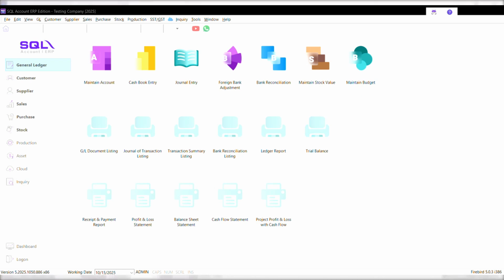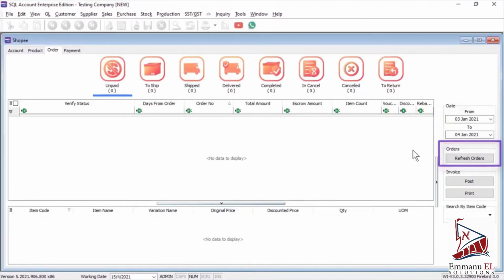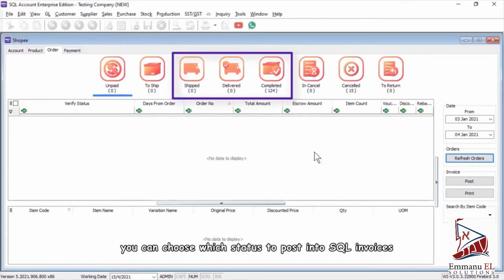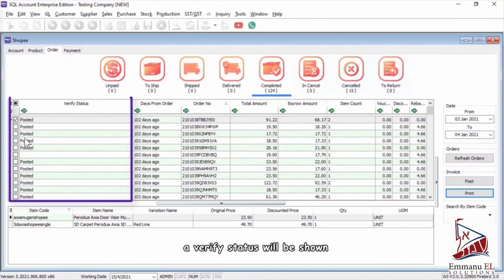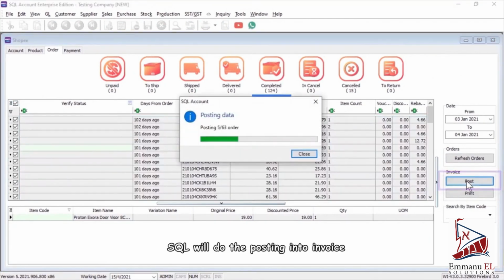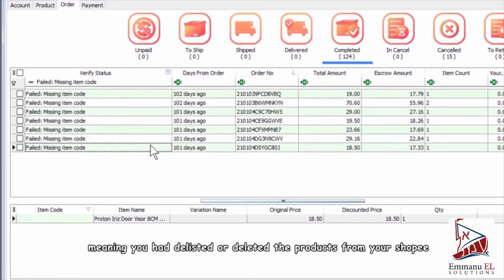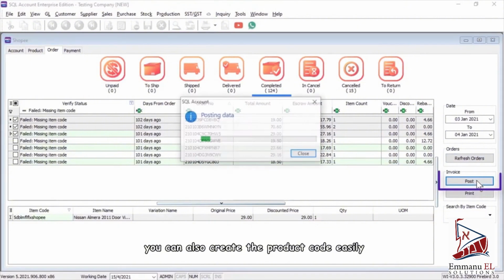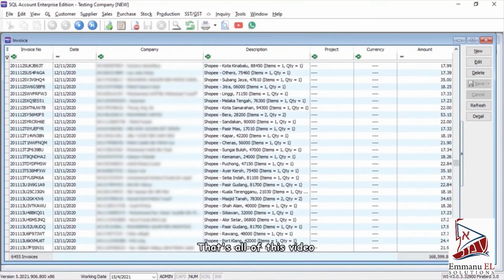SQL eCommerce - Post Platform Orders & Invoicing to SQL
Exciting news for all online sellers! SQL now integrates seamlessly with popular e-commerce platforms including Shopee, Lazada, TikTok, EasyStore, and WooCommerce. With just one click, you can automatically post online orders to the SQL system for instant accounting and inventory updates—no more manual data entry!

This video tutorial will walk you through how to post Shopee orders from the platform directly into SQL.